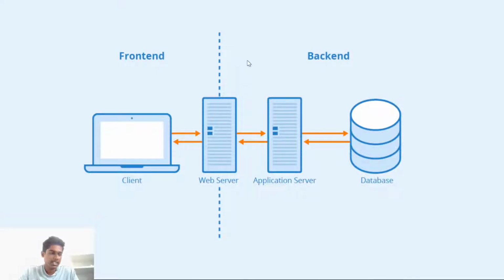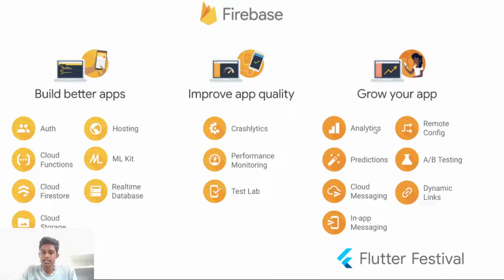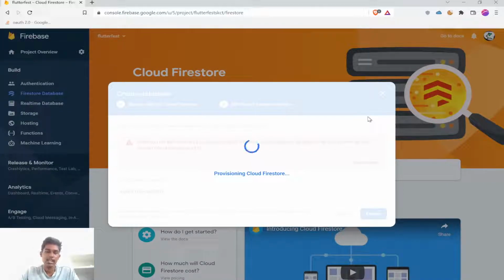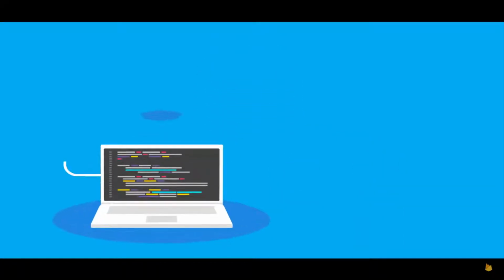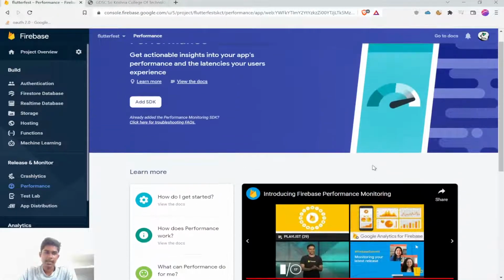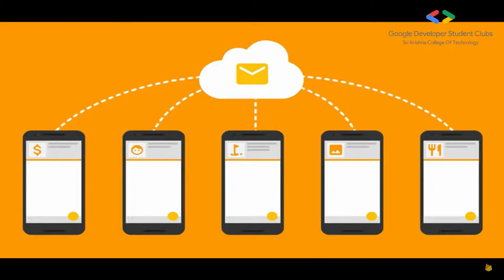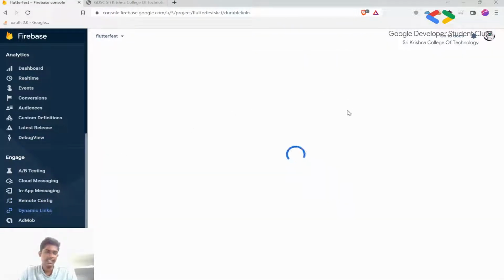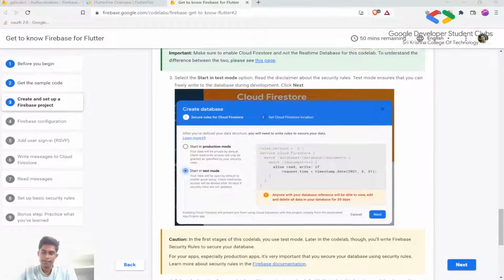Flutter Festival - Sri Krishna College of Technology | Session 03 | GDSC SKCT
Greetings from GDSC SKCT

     We warmly welcome you all to the Third session of the biggest Flutter Festival!!

      In this session , our speaker Tamil Kannan CV ,who is the Flutter facilitator at GDSC SKCT will explain about Firebase and Firebase integrity with Flutter.

Timings: 11:00 AM - 12:30 PM IST
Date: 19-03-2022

Regards,
Kaviarasu M (GDSC SKCT Lead)